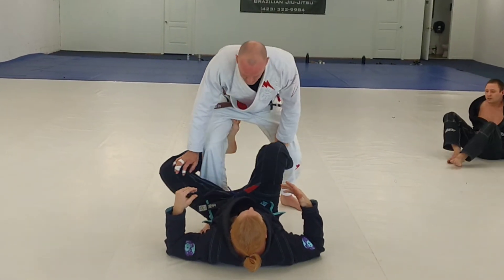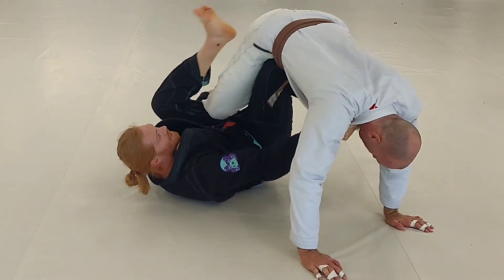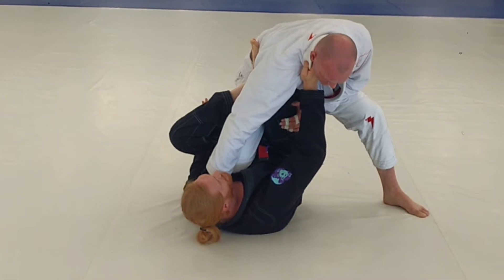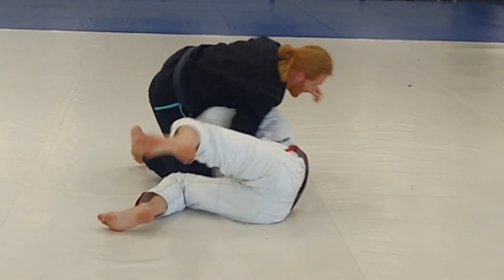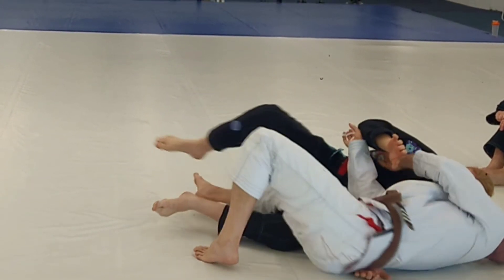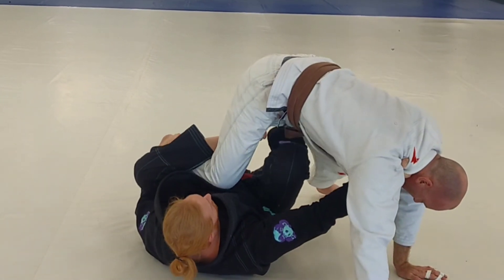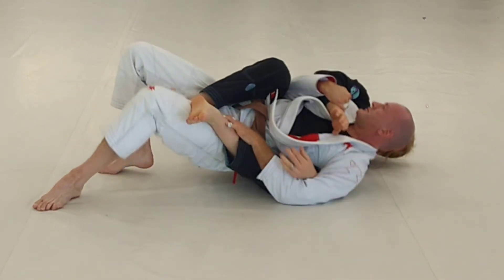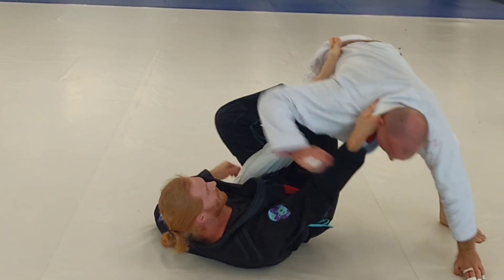Sequence #3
Drilling multiple techniques in a sequence to get more drilling in on more techniques